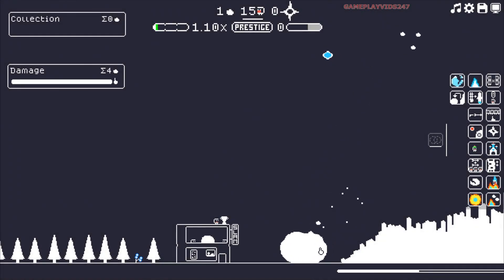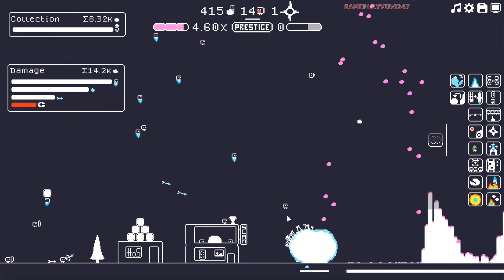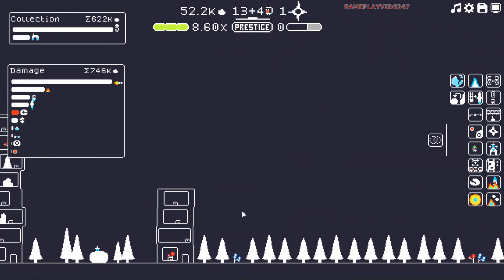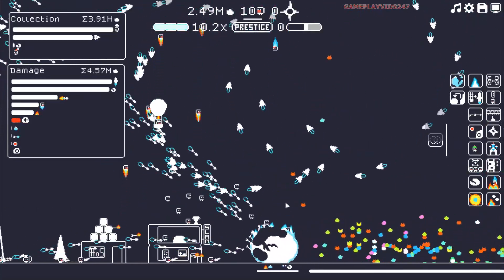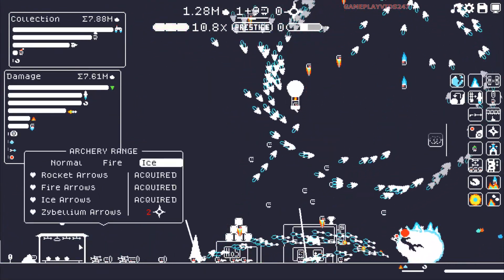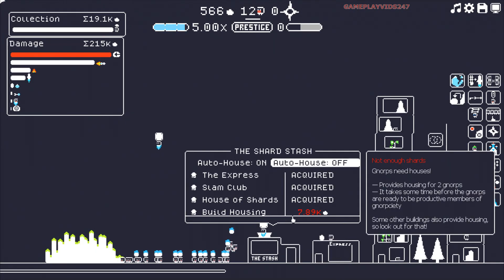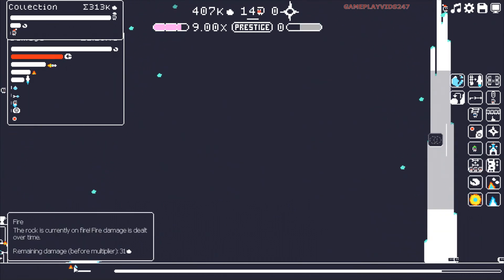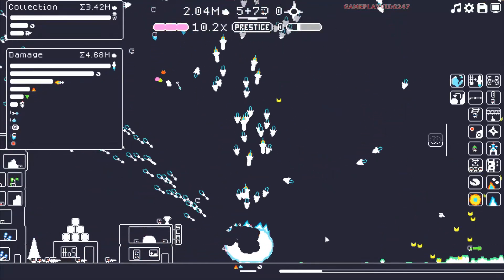MINION'S GIANT SWORD Vs The Rock! - the Gnorp Apologue Gameplay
I'm back with my Gnorp Apologue Gameplay series! We managed to see the gnorp sword in action and boy it does a TON of damage. If you want to use this as a the Gnorp Apologue Walkthrough Guide for the steam version of the game you can but i'm still learning to play it!

I focused on some intense grinding, as we're nearing the end of the game. I still had three Talent points to earn to complete the game, in my opinion, though it's possible to continue playing to fill up every Talent. I had a good run yesterday with the bombers, but today I decided to use rockets, possibly with the military-grade stuff from the gun Rock.

After acquiring fire arrows and ice arrows, which I used simultaneously, I purchased bombers to deal damage to the shard pile. Purchased Rocket arrows and more bombers, along with collectors to improve my collection rate. My strategy seemed to be working, as I was causing compression events and managing my resources effectively.

 I unlocked the Reclamation nullification and was deliberating over getting the shrine but i'm very happy that I did because I mangaed to unlock the chosen ones and get the gnorp sword! It dealt huge damage but was never seen again.